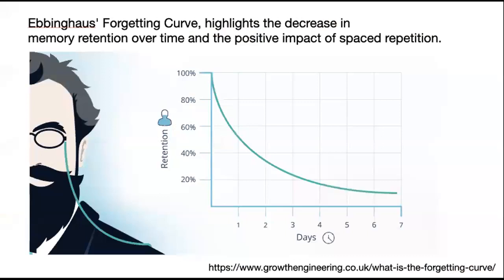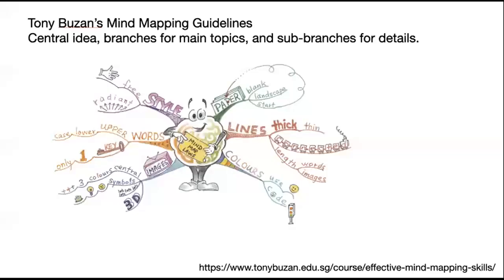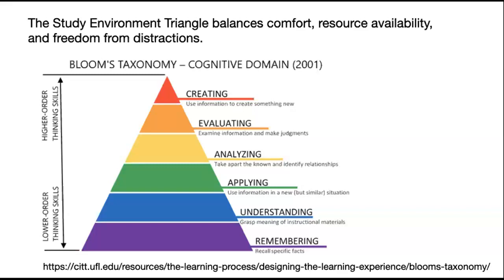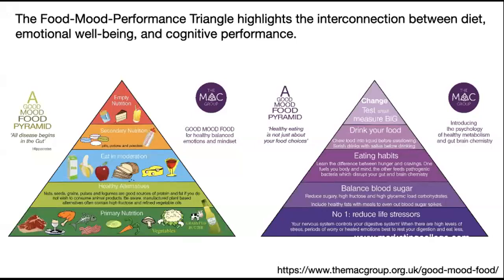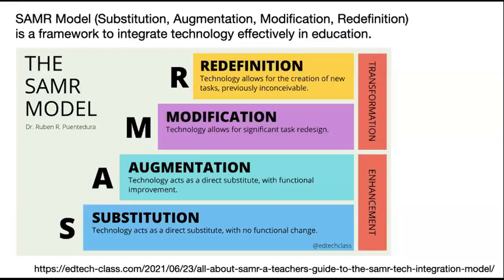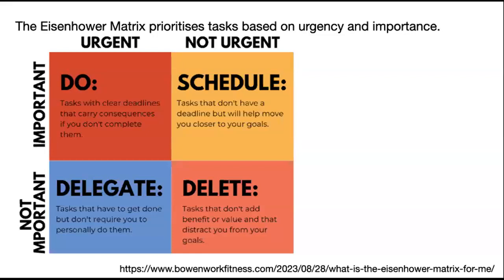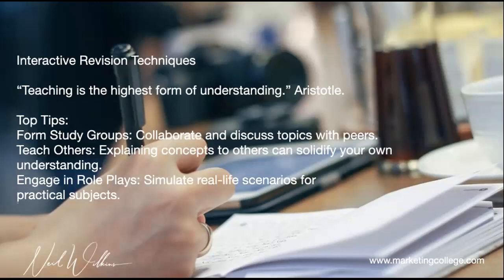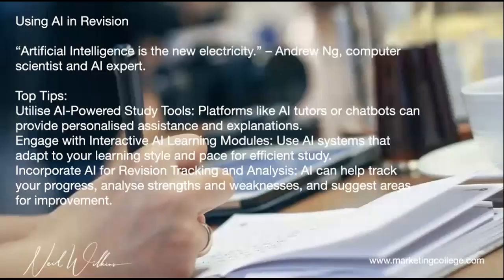Revision Techniques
Tips for Effective Revision
Embrace Technology and Innovation: Utilise digital tools, apps, and AI to enhance your revision process. They offer personalised, interactive, and engaging ways to learn.
Understand Your Learning Style: Tailor your revision techniques to suit your individual learning style, whether it's visual, auditory, reading/writing, or kinesthetic.
Balance is Key: While focusing on revision, don’t forget the importance of a balanced approach that includes proper nutrition, rest, and time for relaxation and hobbies. This balance is crucial for maintaining motivation and mental well-being.
Listen to these and a host of models, tools and research in effective revision techniques in this episode of the Cambridge Marketing College webinar series